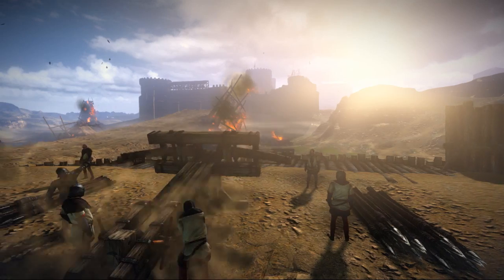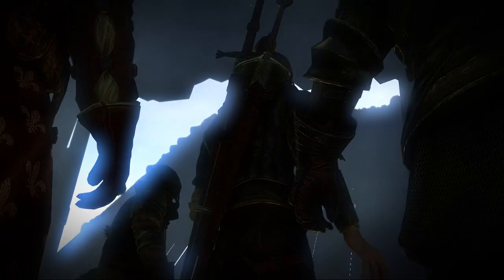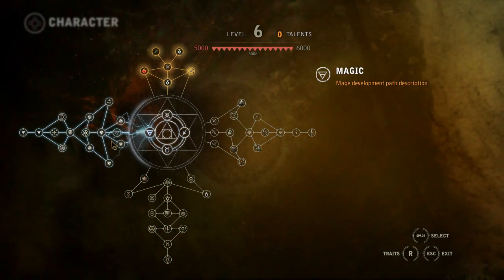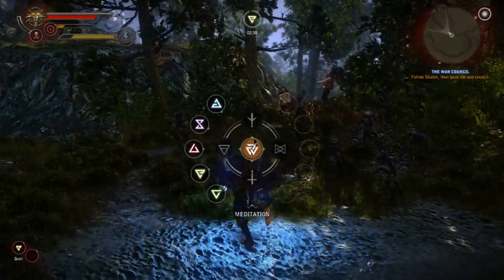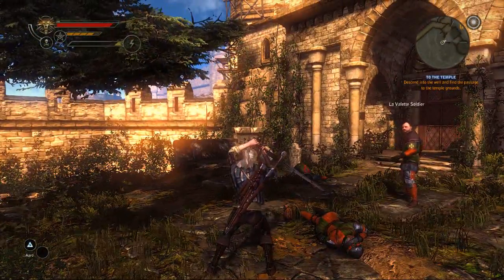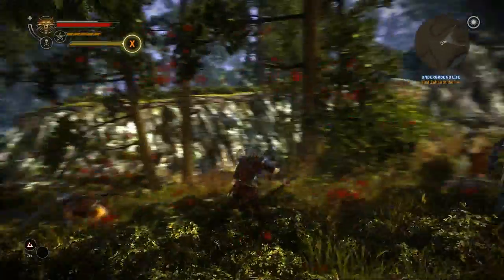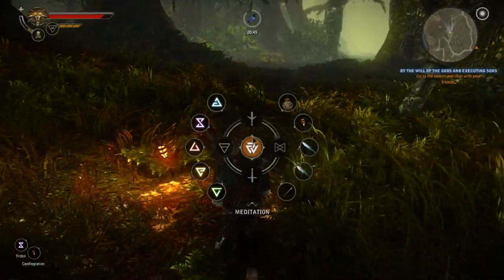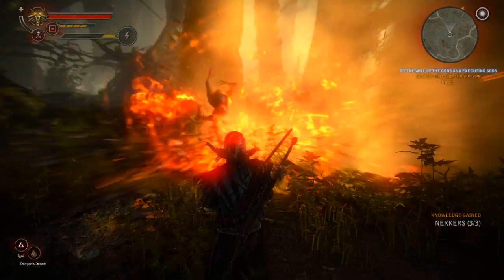The Witcher 2: Assassins of Kings Combat Overview Gameplay Trailer